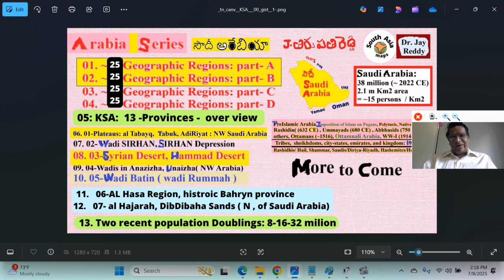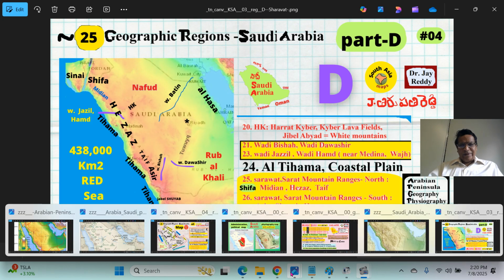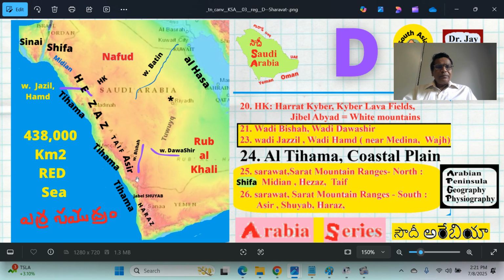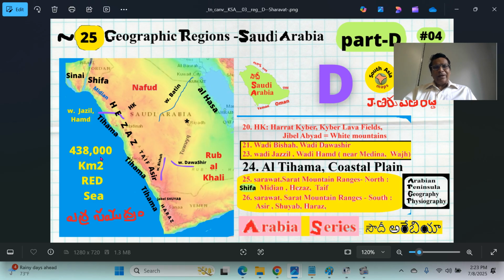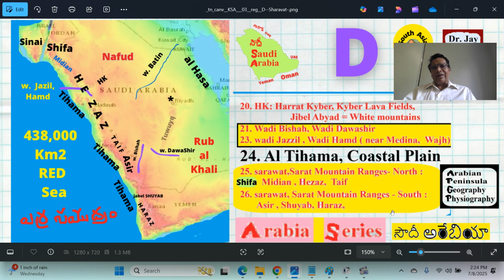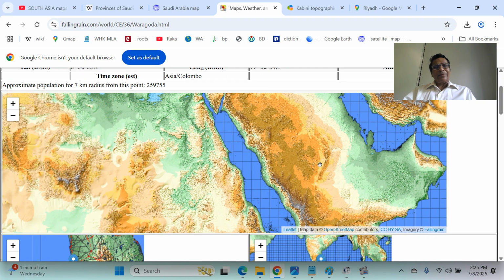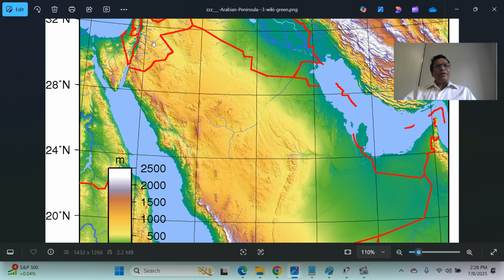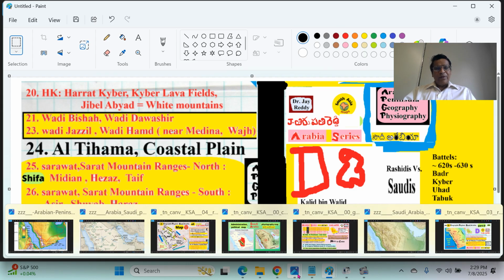Saudi Arabia: #04: Geographic Regions | part-D | Hezaz, Mecca, Madina, Asir, Tabuk, Yeman: jay Reddy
Physical Geography of SAUDI ARABIA- part D

20. Harrat Kyber, Kyber Lava Fields, Jibel Abyad = White mountains
21. Wadi Bishah, Wadi Dawashir
22. wadi Jazzil , Wadi Hamd ( Medina,  Wajh)
23. Al Tihama, Coastal Plain
24. sarawat,Sarat Mountain Ranges- North :jabel ash SHIFA, Midian , HEzaz,   Taif
25. sarawat,Sarat Mountain Ranges- South :  Asir , Shuyab, Haraz,
26. Tihama Region, Coastal Plains, Red sea